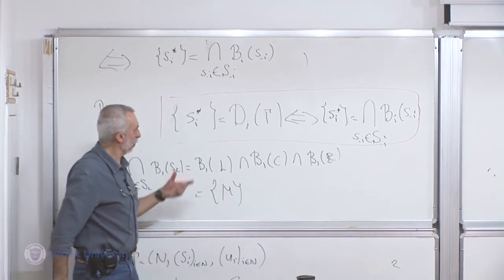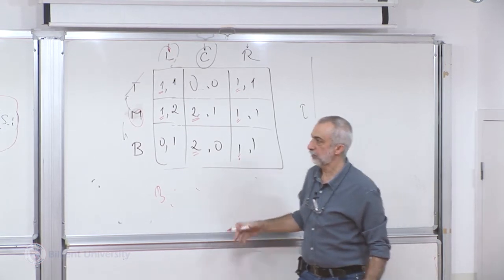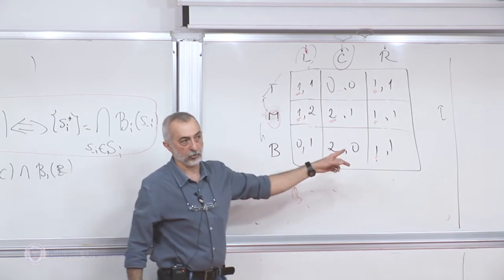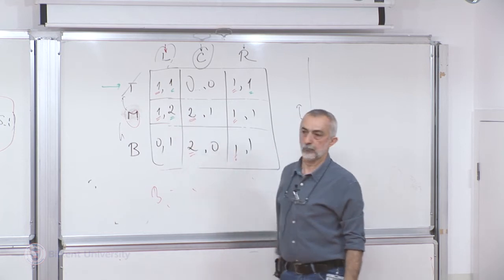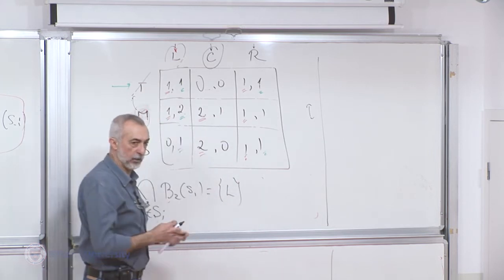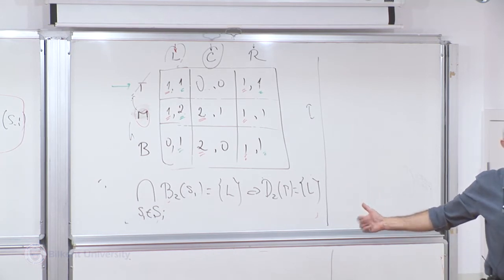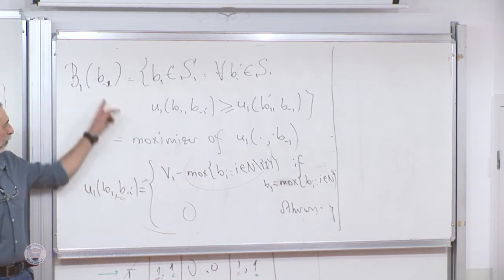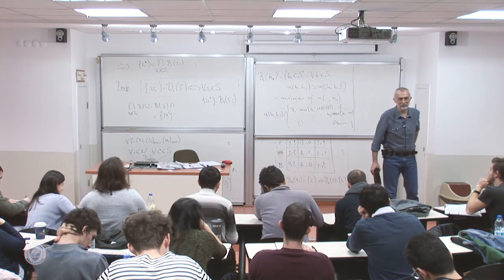Game Theory I - Lecture 08 (ECON 439)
ECON 439 Game Theory I
Lecture 08: Best Response Correspondence & (strictly) Dominant Strategies (cont'd)
Asst. Prof. Tarık Kara
Department of Economics
Bilkent University